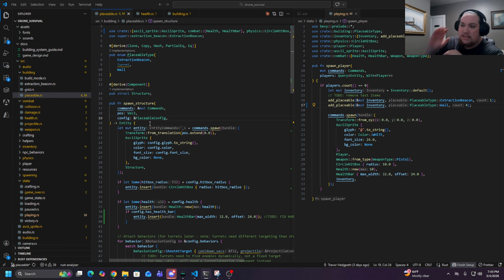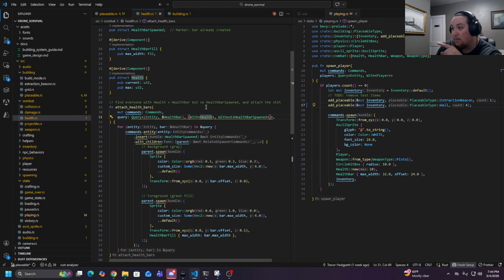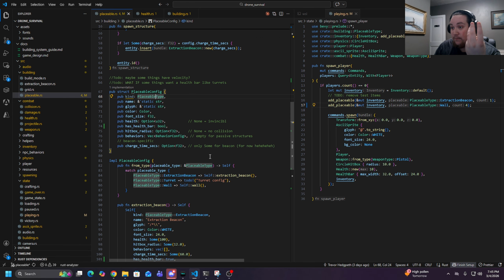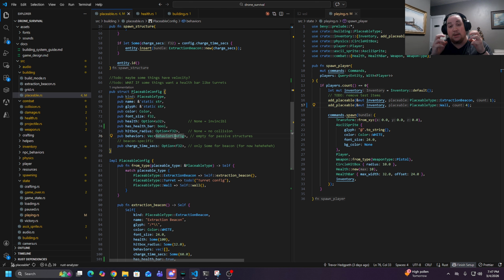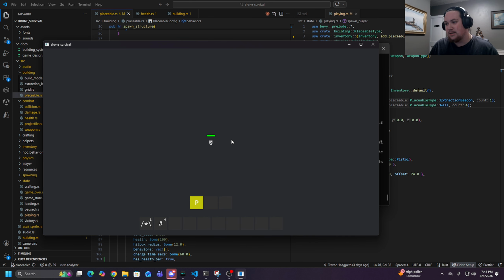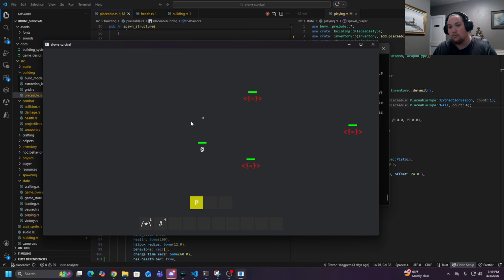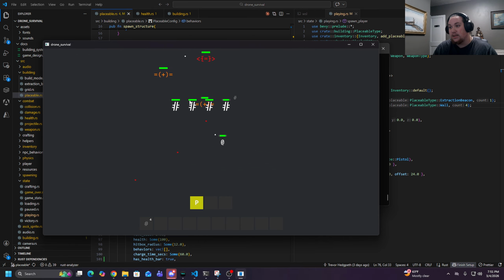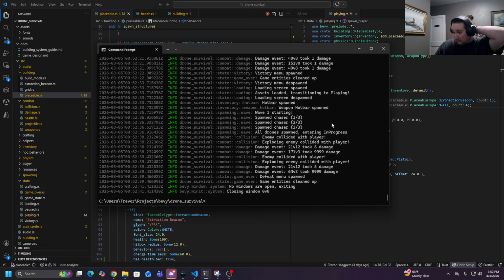BEVY ECS - Drone Survival Game MVP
Just wanted to show off the mvp of a fun little project ive been working on

0:00 - Yap sesh
5:45 - Game Demo